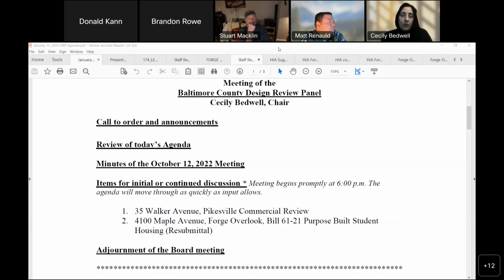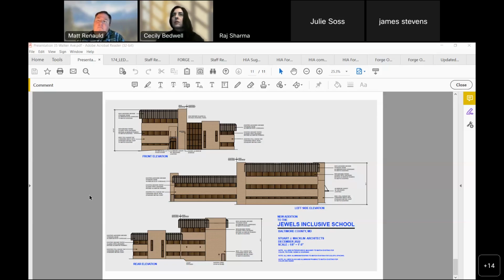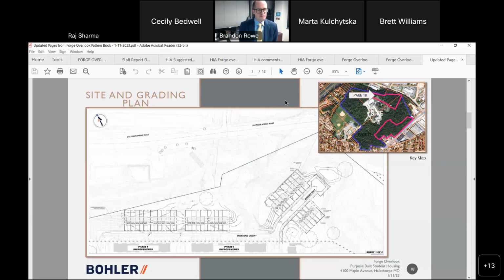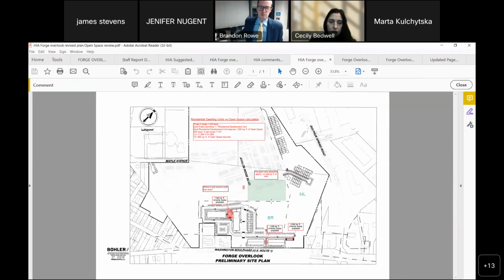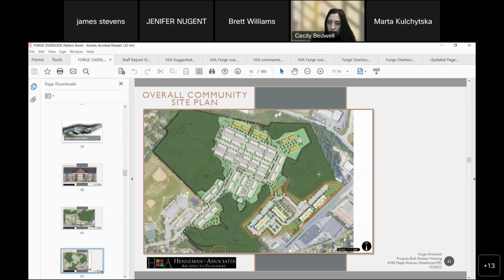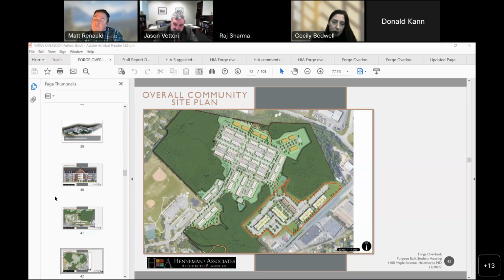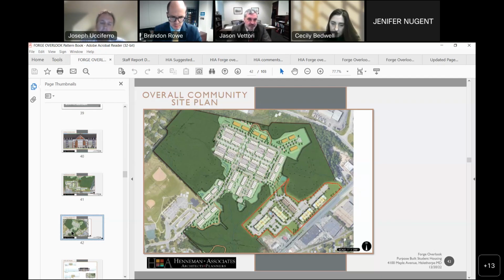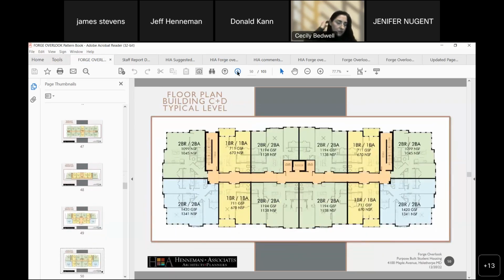Design Review Panel Meeting, January 11, 2023